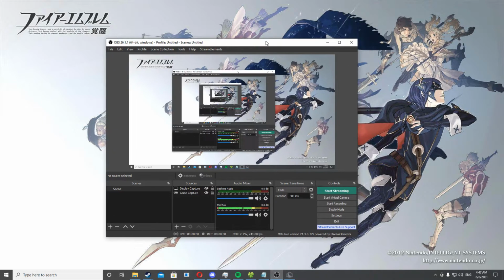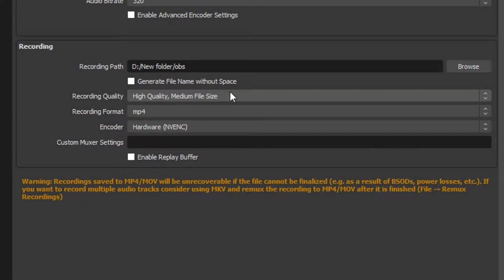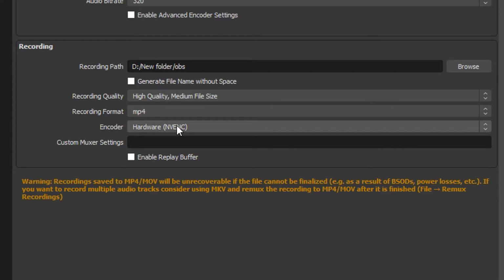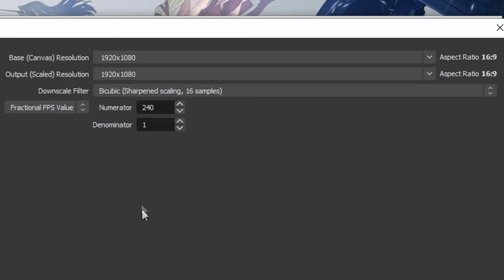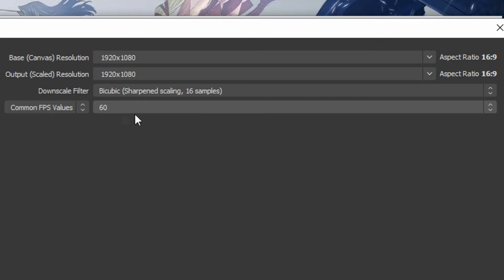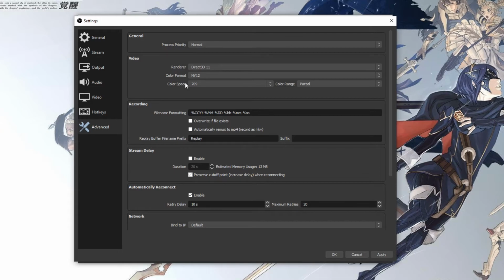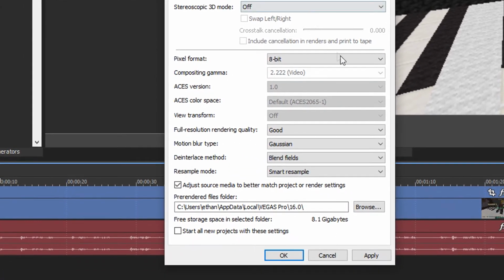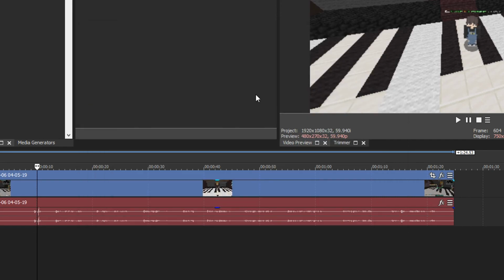How to record Minecraft videos in HIGH FRAMERATES w/ OBS + render settings (240fps, etc)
saw a lot of vids floating around involving frame blending w/ mc pvp footage, so i made this tutorial for anybody wondering how it's done properly :D